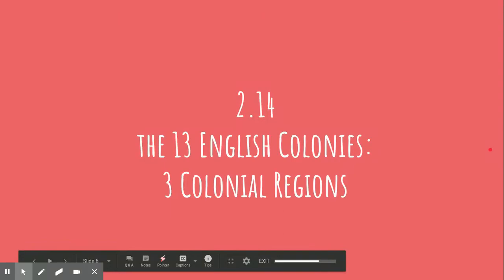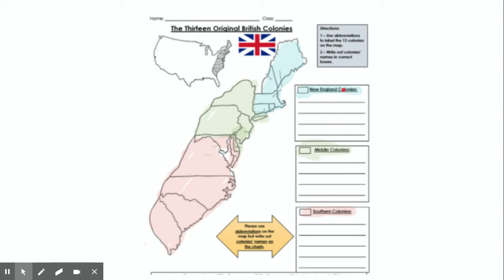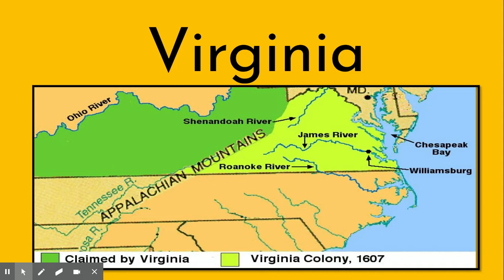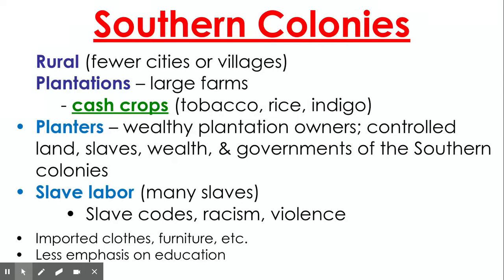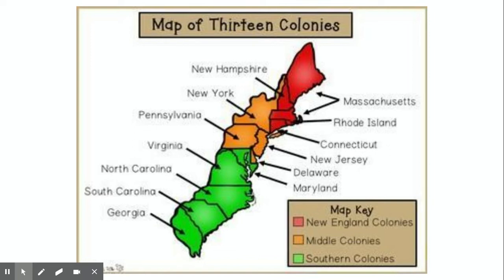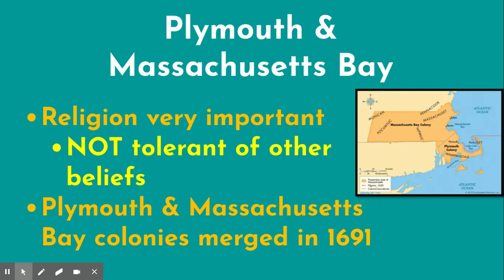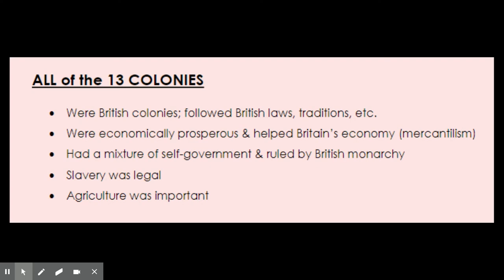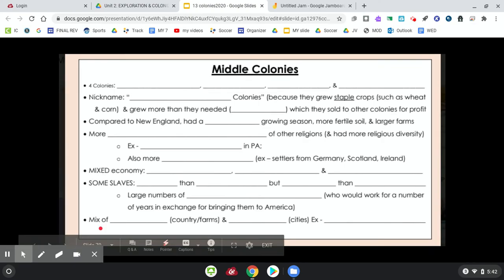2.14 (13 Colonies: 3 Colonial Regions)